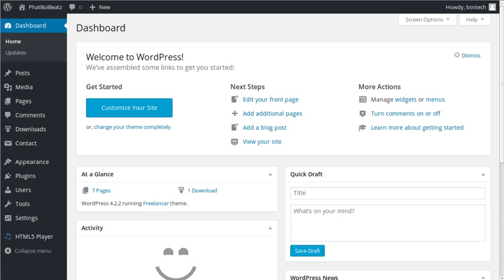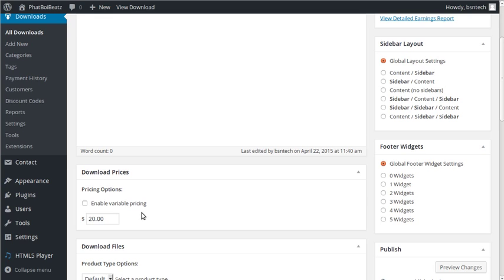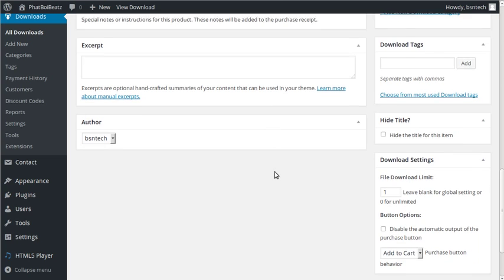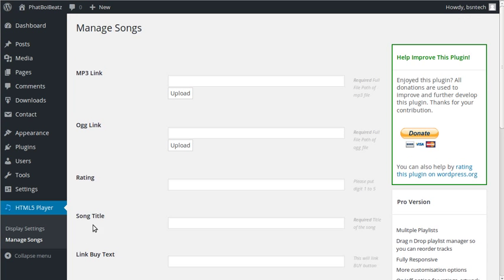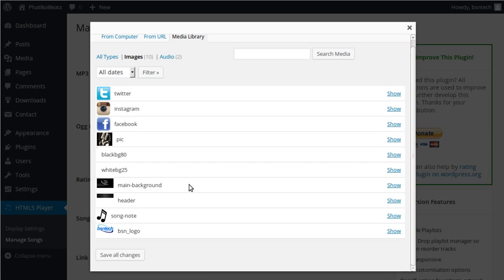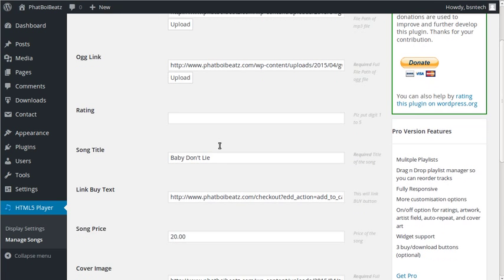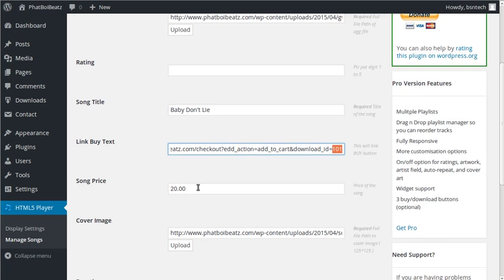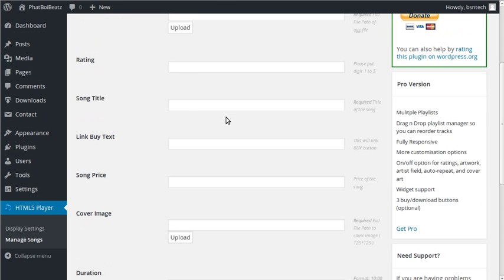WordPress Music Store Tutorial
This tutorial shows you how to manage your music store website created by BsnTech Networks.